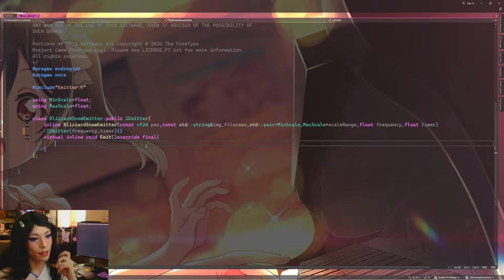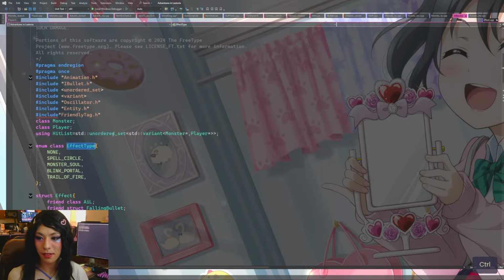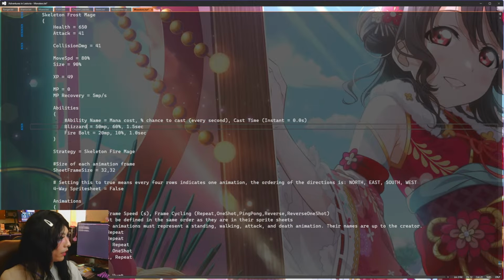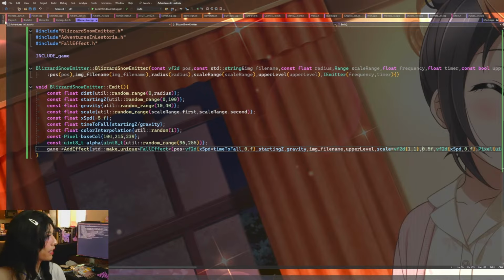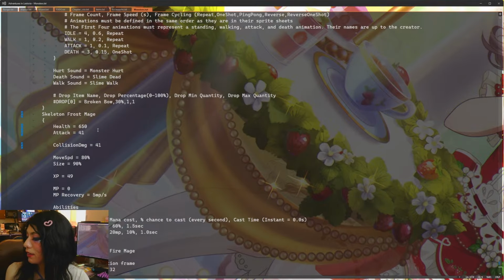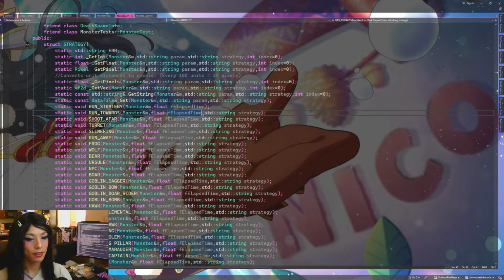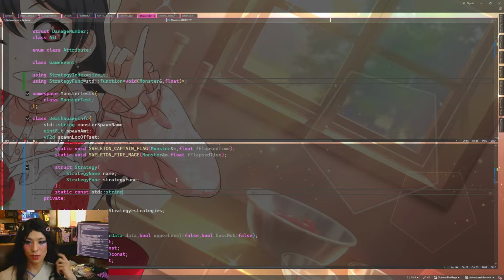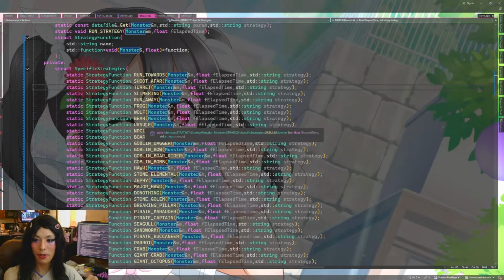C++ RPG Game Development! Day #439 - Monster Spellcasting System